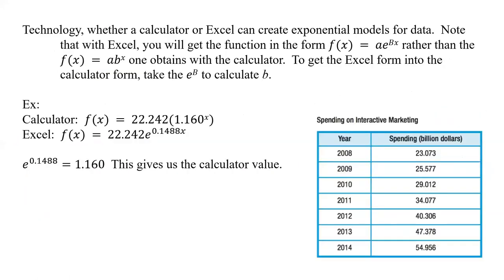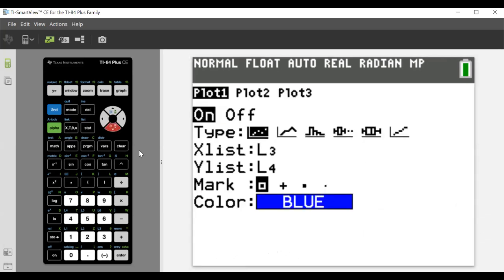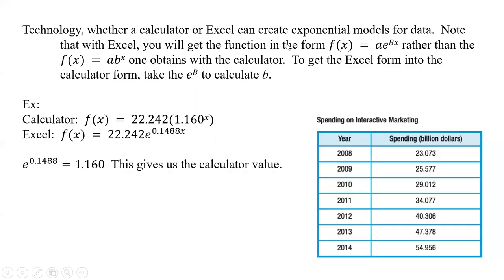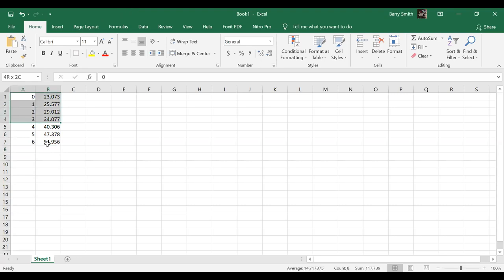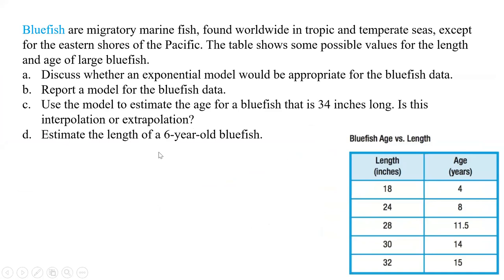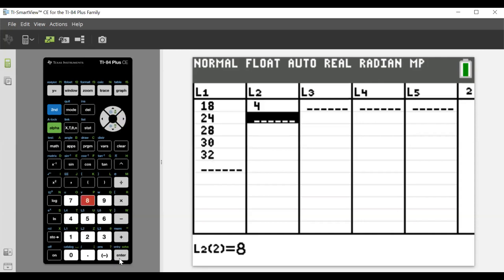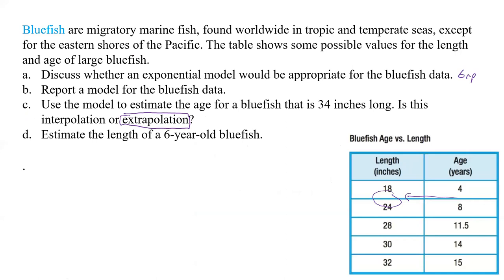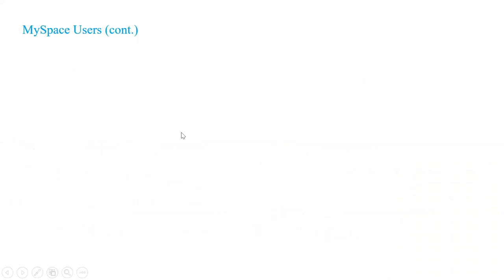1.5 Lecture Pt III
Lecture:  1.5 Exponential Functions and Models Pt III